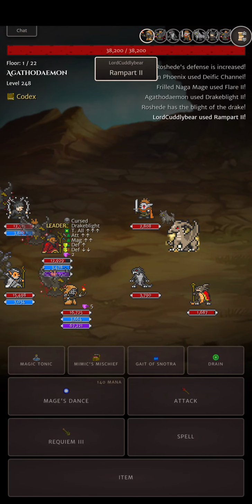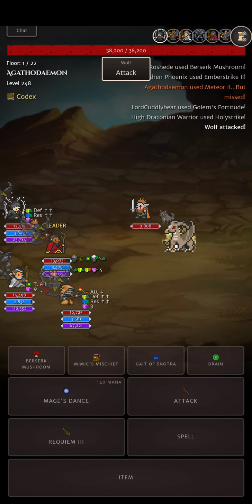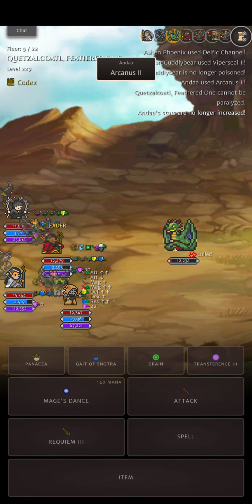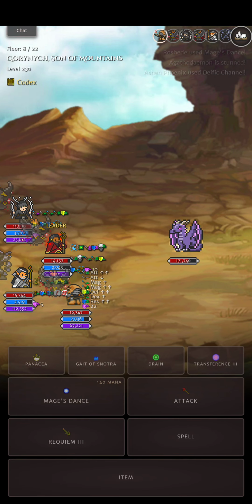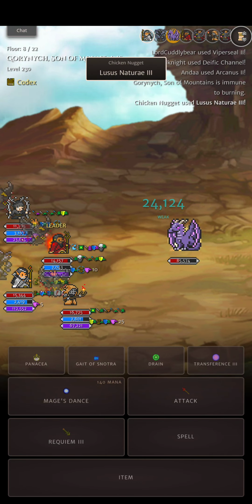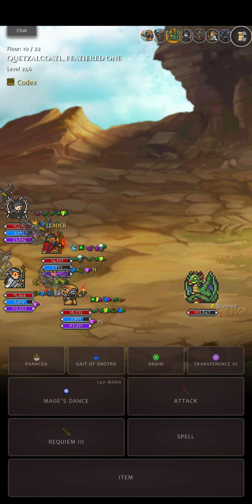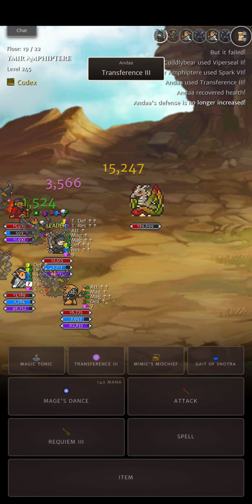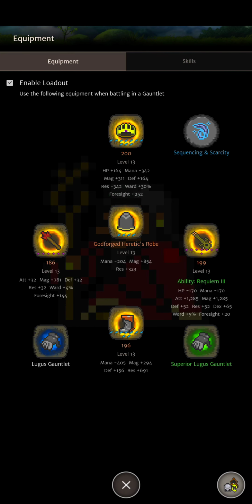Max Dmg Carry Build vs Normal End Game Carry Build - Orna - The GPS RPG